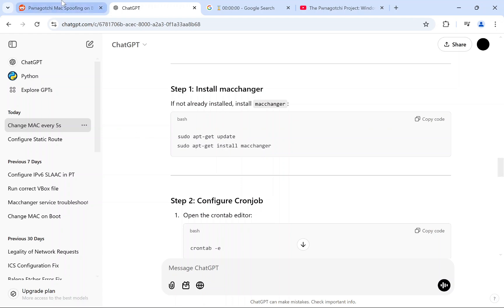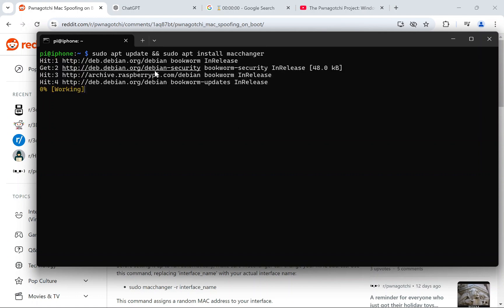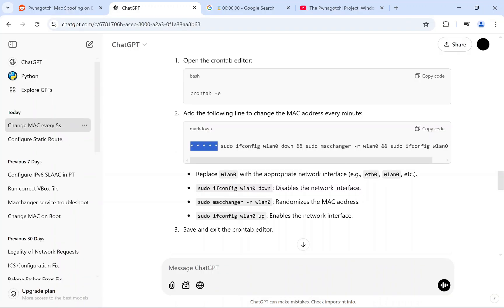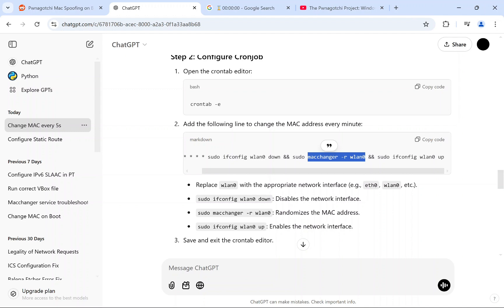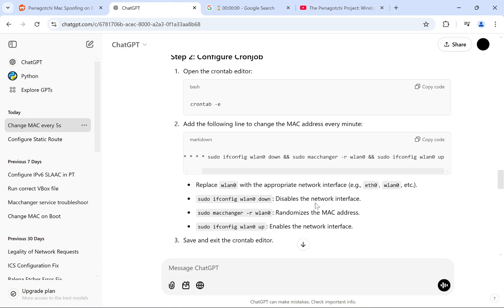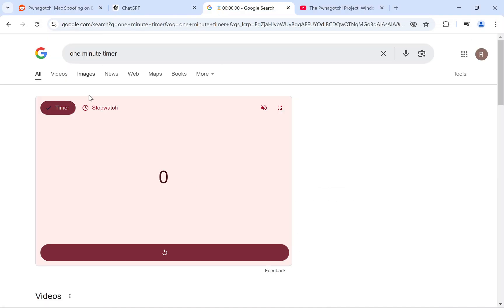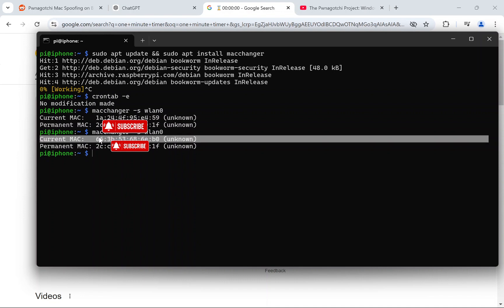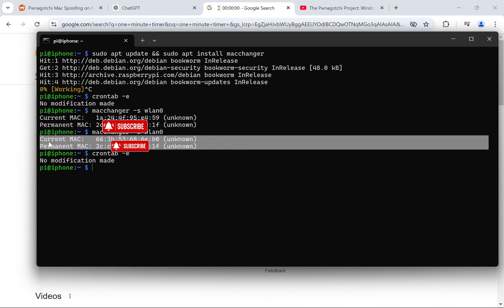Hide your Pwnagotchi Mac Address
Need to hide your Mac Address on Pwnagotchi this video will show you how. This can check your hidden against any networks your target or ethical reasons. This will work by using a cron job to run a script to change your Mac Address every minute.